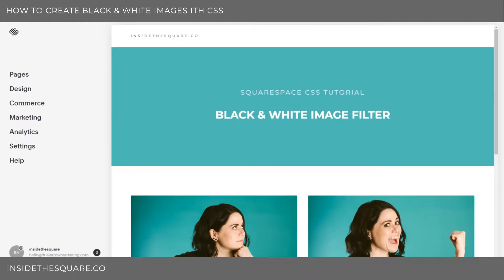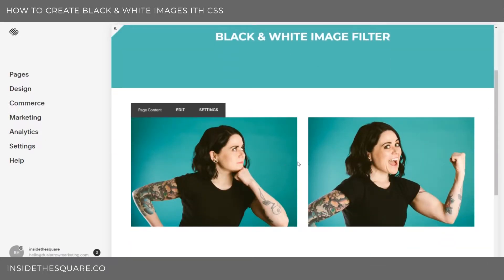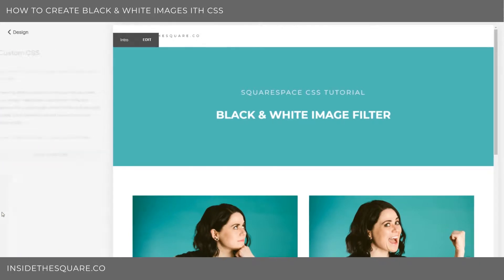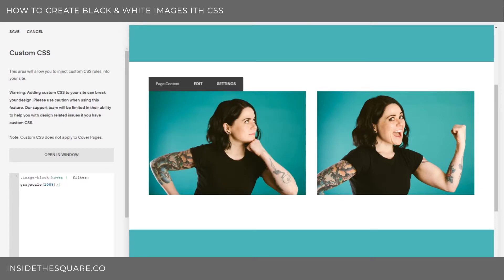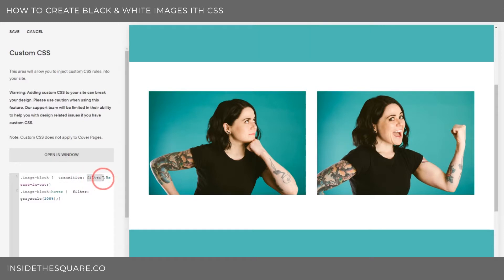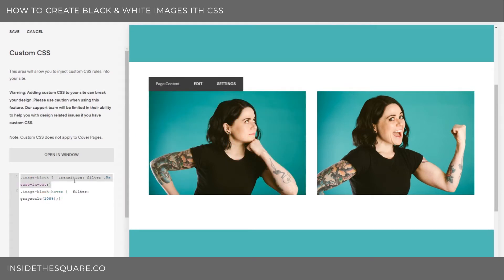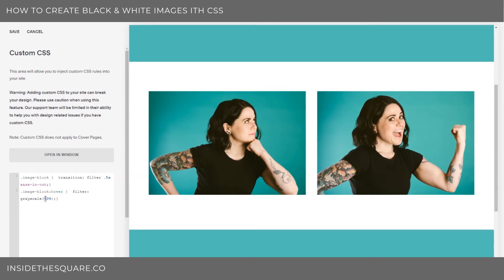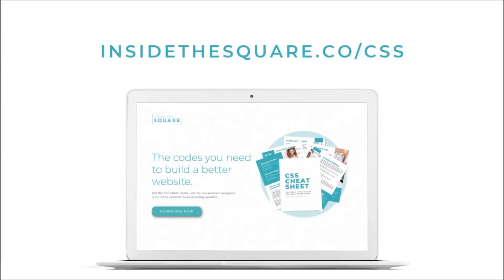How To Create Grayscale Image Hover Effects in Squarespace // Squarespace CSS Tutorial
This Squarespace CSS tutorial will show you how to apply a grayscale color filter to your images using custom CSS!

Here is the code to turn every image into a black and white one:
.image-block { filter: grayscale(100%);}

And this code will apply that grayscale css effect on a hover:
.image-block:hover { filter: grayscale(100%);}

This CSS code will reverse that, showing a greyscale image that goes to full color when you hover over it:
.image-block { filter: grayscale(100%);} .image-block:hover { filter: none;}

Want to slow down that transition? Use the CSS code below to make the image slowly fade to grey on a hover:
.image-block { transition: filter .5s ease-in-out;} .image-block:hover { filter: grayscale(100%);}

And this CSS snippet will reverse that, adding a greyscale filter to your image, transitioning slowly back into full color when a cursor is over the image:
.image-block { filter: grayscale(100%); transition: filter .5s ease-in-out;}  .image-block:hover { filter: none;}